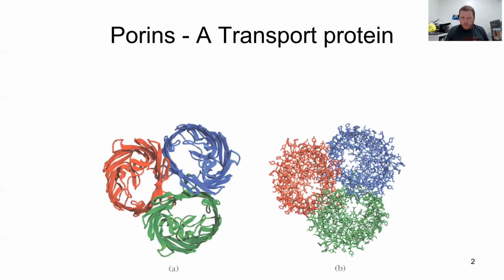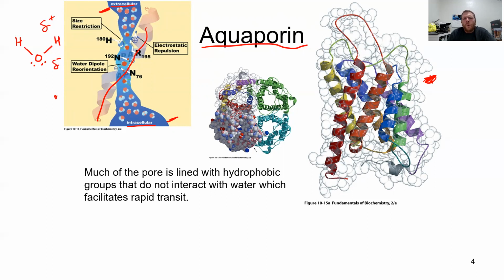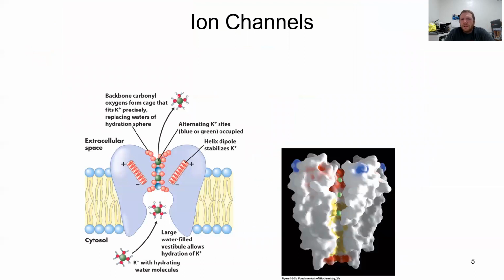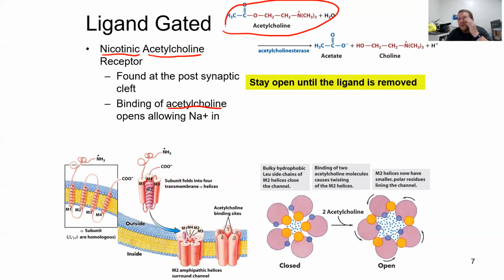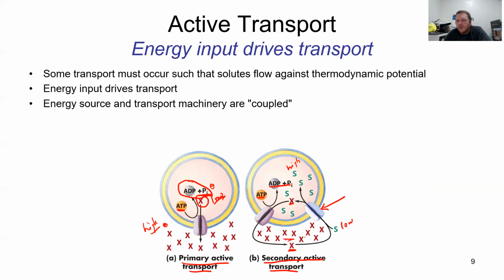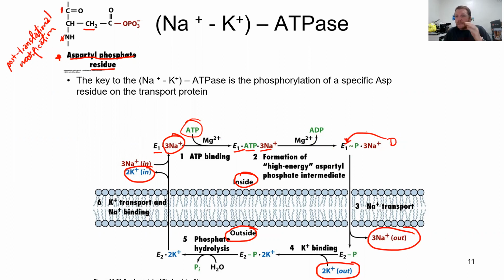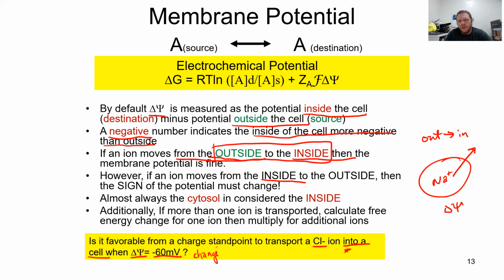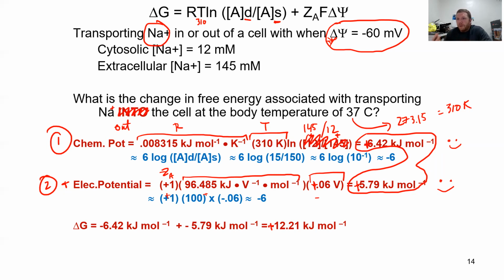CHEM 4375 - 11/22 Zoom Meeting